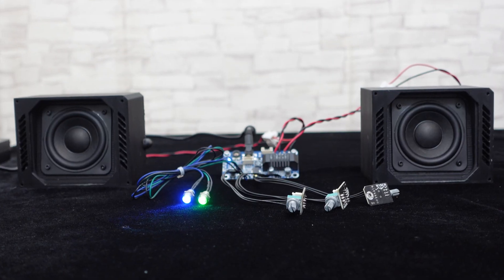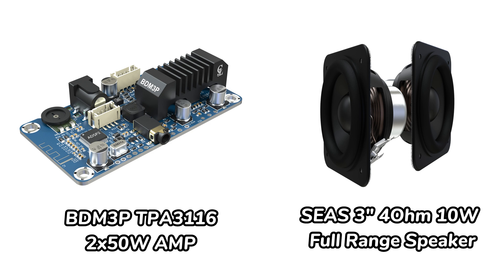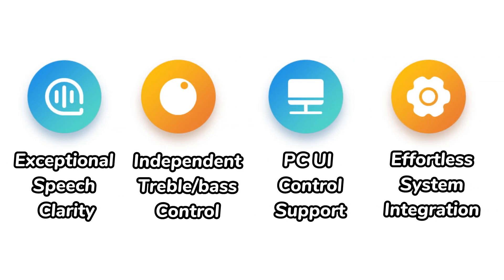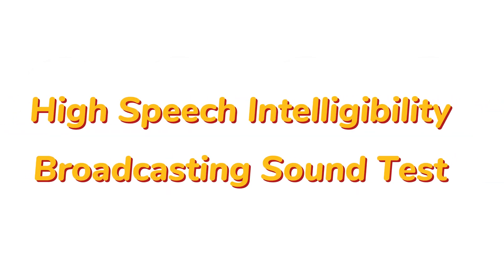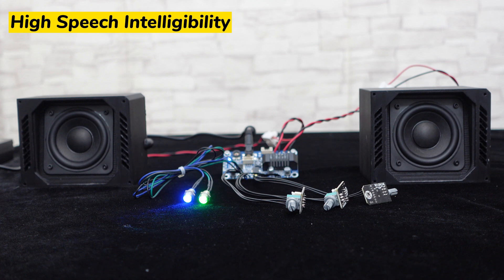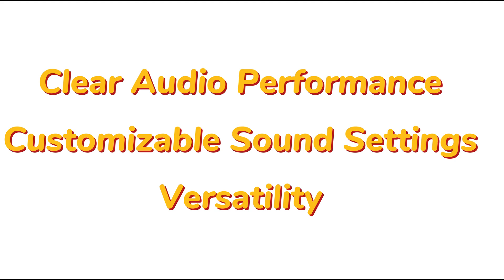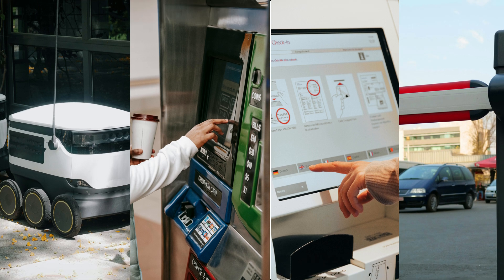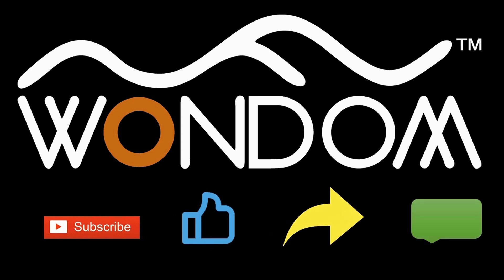2x50W TPA3116 Amplifier with SEAS 3-inch 4Ohm 10W Full Range Speaker Turnkey High Clarity for Kiosk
We are proud to present our turnkey audio solution specifically designed for kiosk applications: the BDM3P audio amplifier paired with our 3-inch SEAS Speaker, the SUFR6320. This powerful combination offers a cost-effective and high-clarity audio experience, optimized for speech intelligibility and perfect for a variety of kiosk systems. Engineered with a high-performance Texas Instruments TPA3116 AMP IC, the BDM3P delivers 2x50W of stereo output power into a 4Ohm load at DC24V. Additionally, it comes with an audio DSP that offers versatile tuning control through separate treble, bass, and volume potentiometers, along with support for PC UI customization. The SUFR6320 enhances speech clarity with its compact and lightweight design. Our solution is not only customizable to fit your brand but also comes with a 10-year supply guarantee, ensuring long-term reliability and support. With decades of experience in the audio industry, we at Sure Electronics are committed to providing you with seamless integration, convenient control options, and the highest quality audio solutions for your kiosk needs.